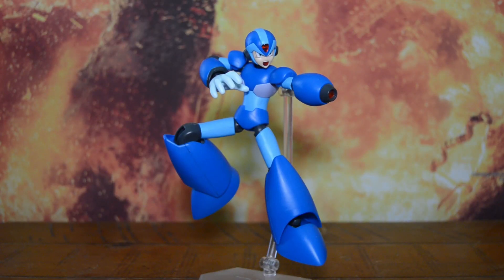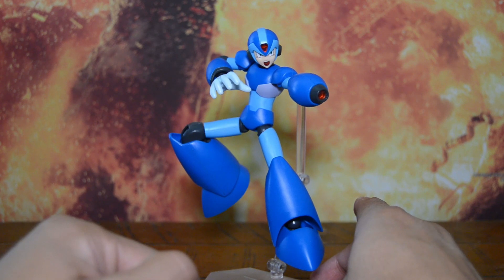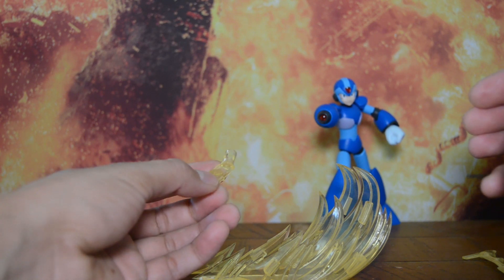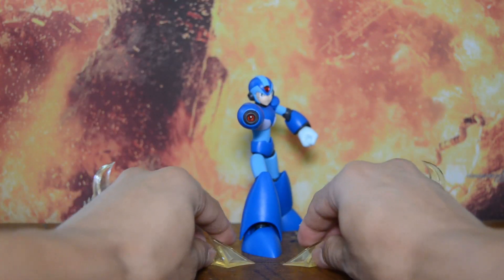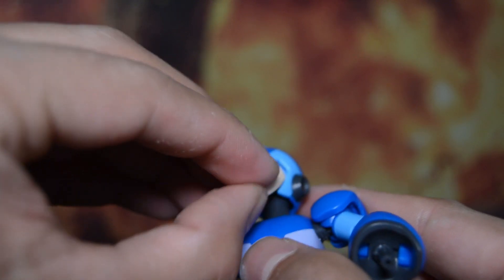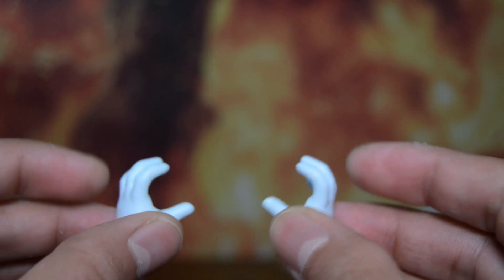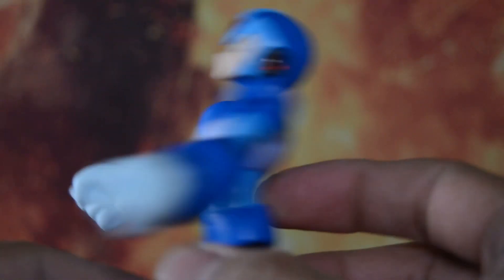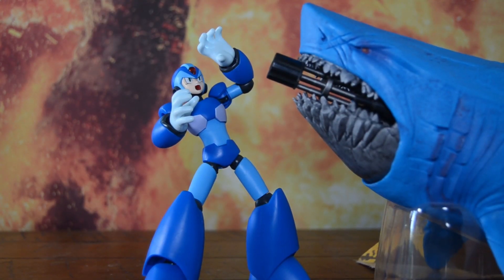Kotobukiya Mega Man X Review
Taking a quick look at the Kotobukiya Mega Man X model kit. A line I discovered earlier this year that grew on me quickly. Always loved the blue bomber, nice to finally have a good figure representation to join the ranks on the shelf!